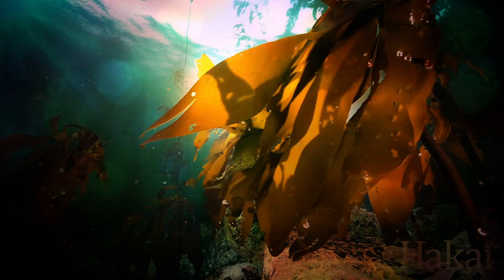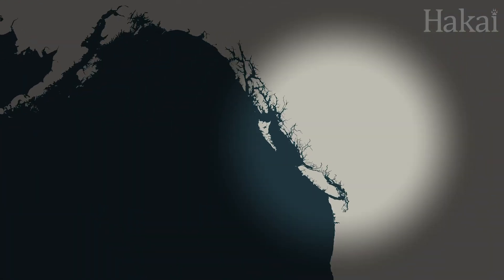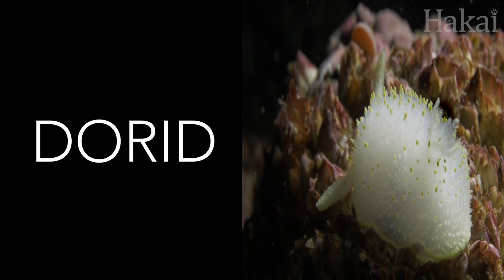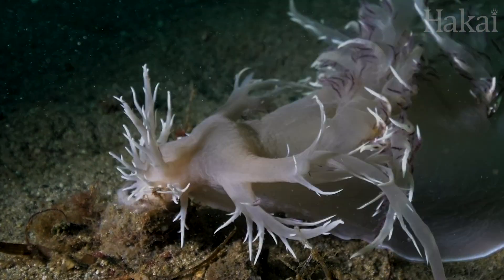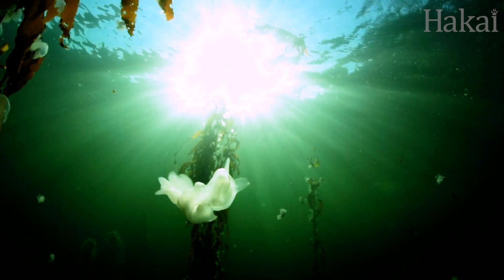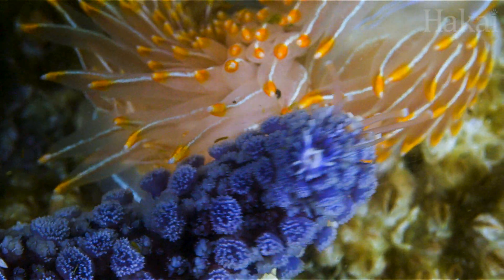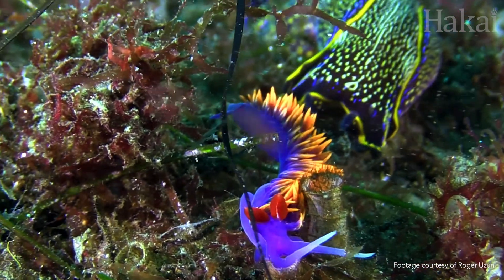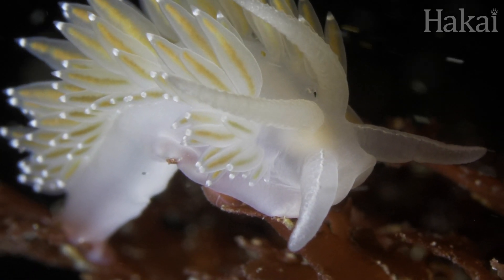The Extravagant Pageantry of Nudibranchs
Nudibranchs are perhaps the most glamorous of the sea slugs, strutting the ocean floor in myriad shapes, sizes, and colors. Their unforgettable outfits make these creatures a favorite among biologists. Come with us as we take a walk down the catwalk with the best of what British Columbia has to offer.

Produced and edited by Katrina Pyne
Scripting by Josh Silberg and Katrina Pyne
Videography by Grant Callegari and Tavish Campbell
Additional footage by Roger Uzun and Josh Silberg
Taxonomy animation by Koby Michaels